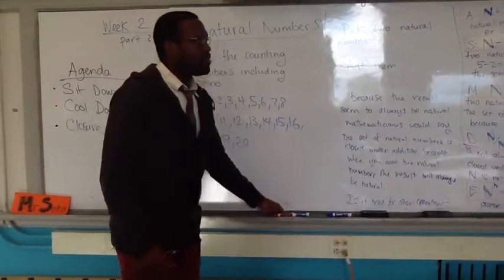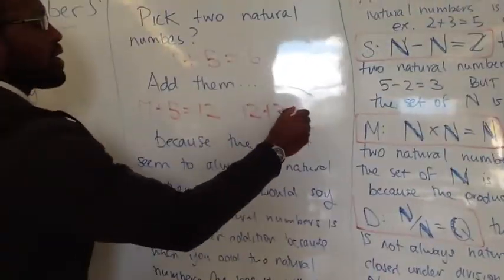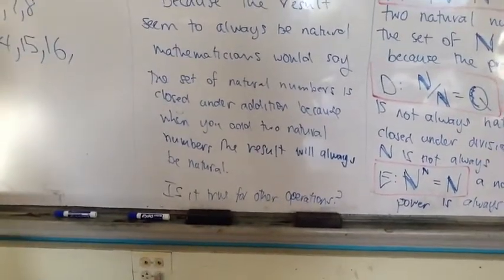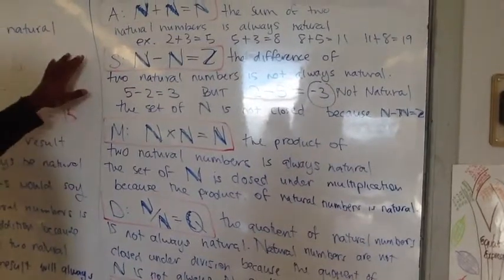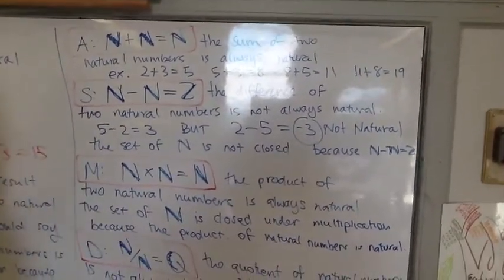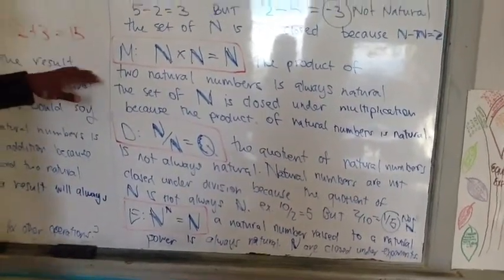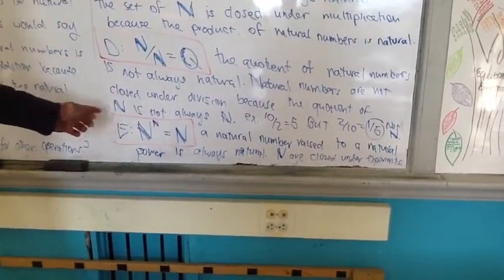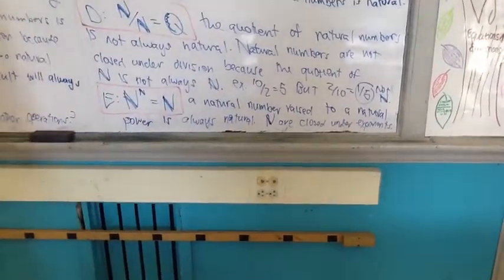Closure Property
description